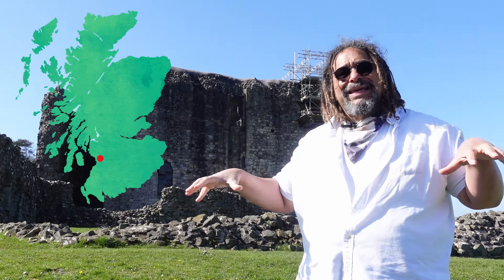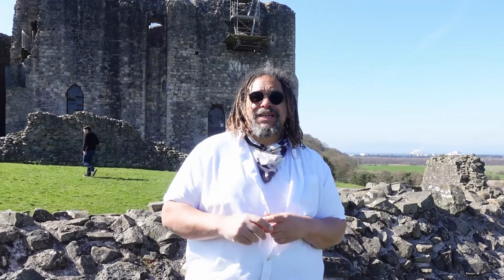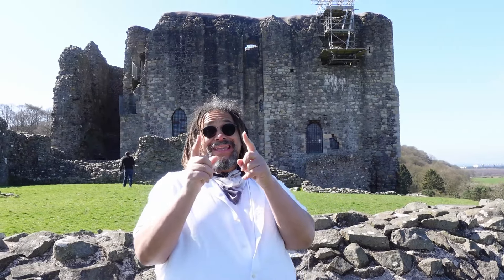Where did the Stuart Kings of Scotland... and England Come From?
The Stuart kings, and Mary Queen of Scots are seen as a tragic dynasty, yet they were kings and queens of Scotland, England then the United Kingdom. Scottish history tour guide Bruce Fummey takes you to the seat of the first Stewart king to explain where they came from .

Tales from Scotland's History told by a Scottish tour guide.

Join The National Trust of Scotland and experience Scottish history in lots of many National Trust properties worth visiting. You can find out about National Trust for Scotland, it's properties and how to join

Scotland History Tours is here for people who want to learn about Scottish history and get ideas for Scottish history tours. I try to make videos which tell you tales from Scotland's past and give you information about key dates in Scottish history and historical places to visit in Scotland. Not all videos are tales from Scotland's history, some of them are about men from Scotland's past or women from Scotland's past. Basically the people who made Scotland. From April 2020 onward I've tried to give ideas for historic days out in Scotland. Essentially these are days out in Scotland for adults who are interested in historical places to visit in Scotland.

As a Scottish history tour guide people ask: Help me plan a Scottish holiday, or help me plan a Scottish vacation if your from the US. So I've tried to give a bit of history, but some places of interest in Scotland as well.